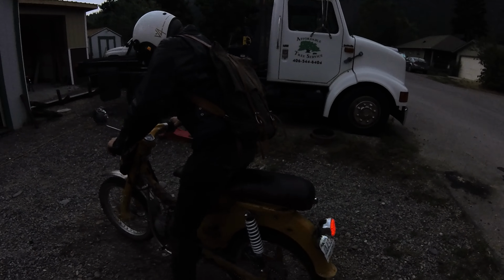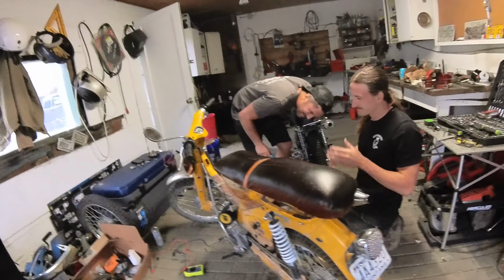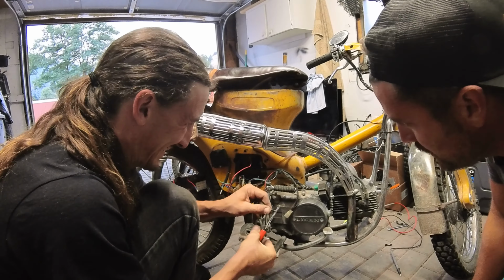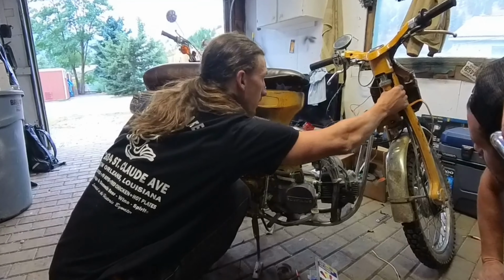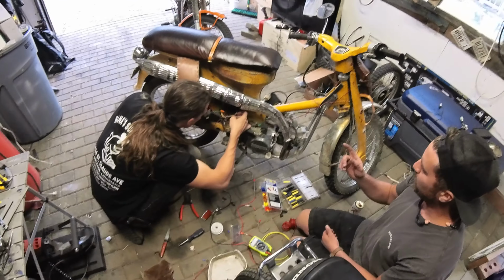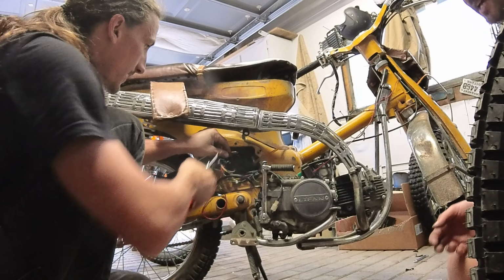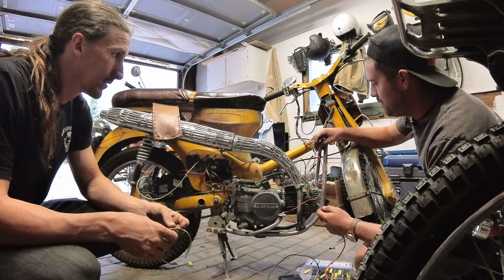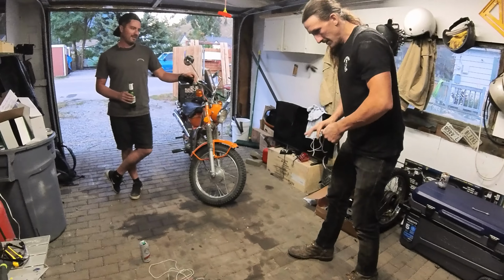Honda Motorcycle Restoration | Electrical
In this episode, Tim lights his bike on fire. again!
-MT Bottle Boys